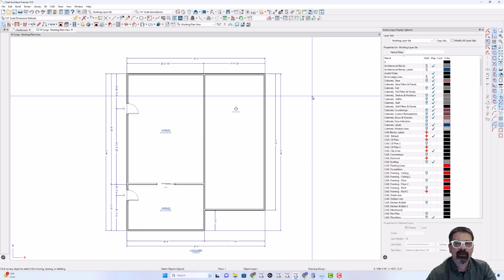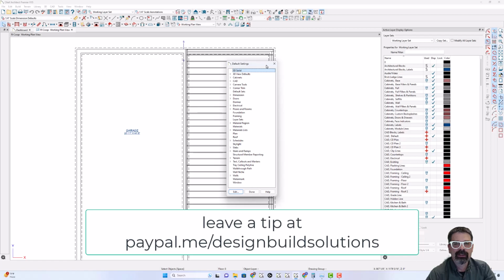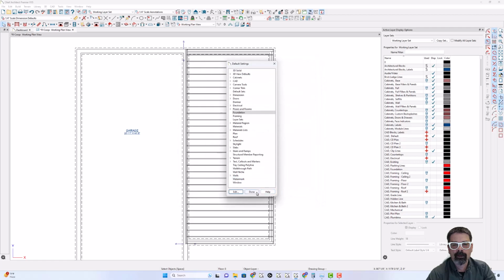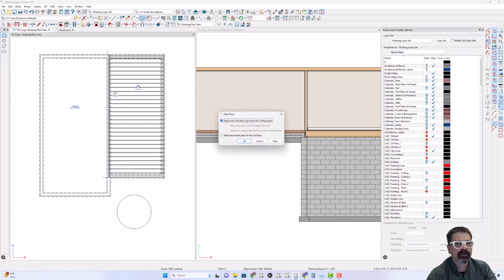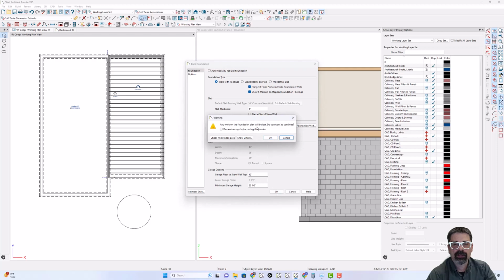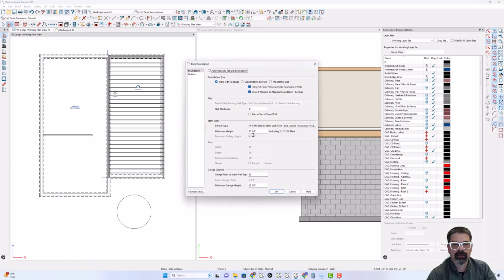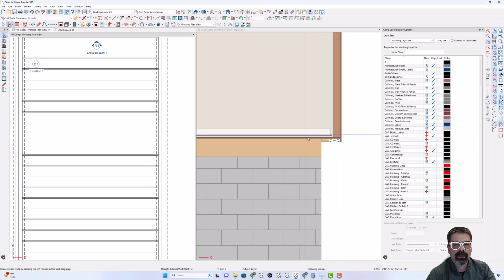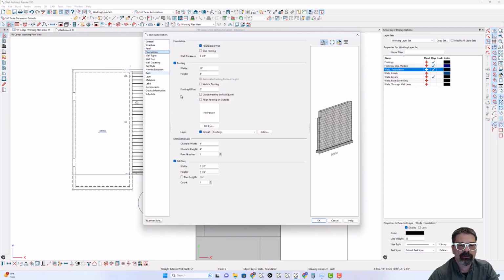Hang Joists on Foundation | Chief Architect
You don't have to make the floor framing modeled as a platform build, with this tip, you can make the joists hang on the foundation.